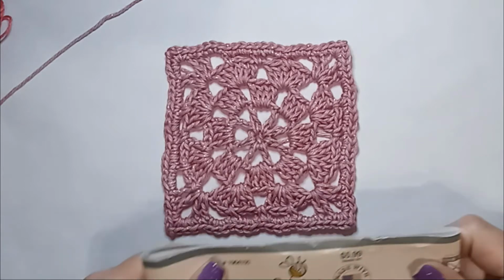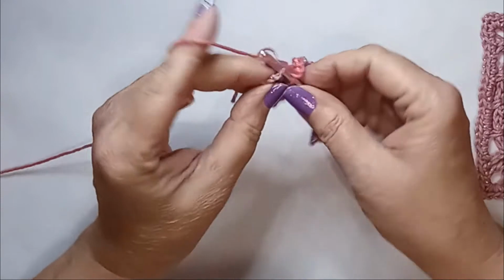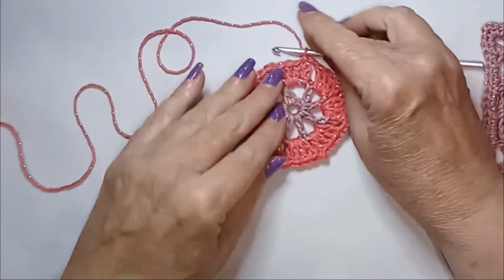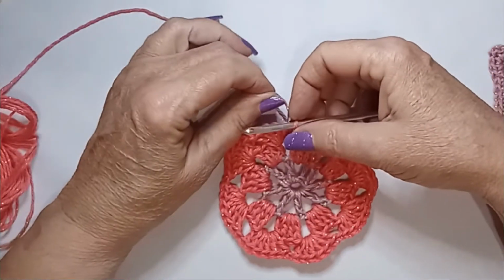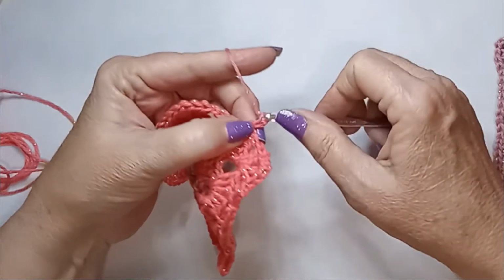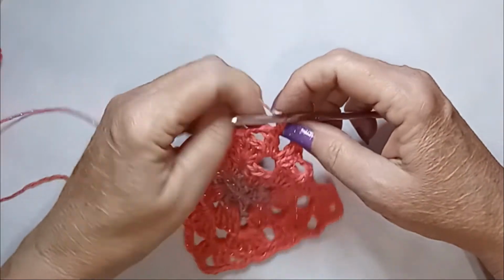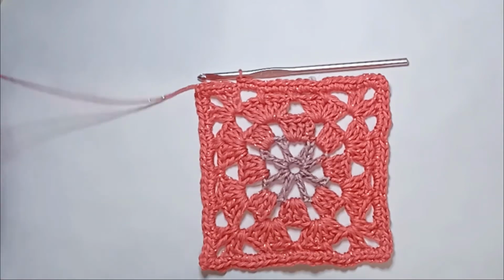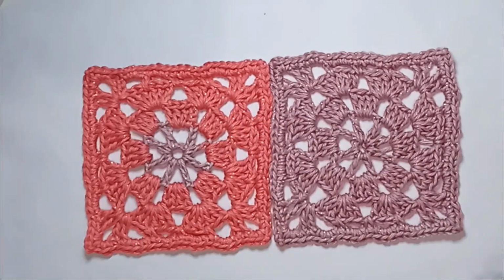How to Crochet the Whirly Granny Square Quick and Easy Beginner Crochet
How to crochet. Learn new stitches and patterns.
Quick and Easy not so ordinary Whirly Granny Square.

My favorite crochet hooks
Some Nice Yarns

Friend Mail
Bushnell, Fl
33513